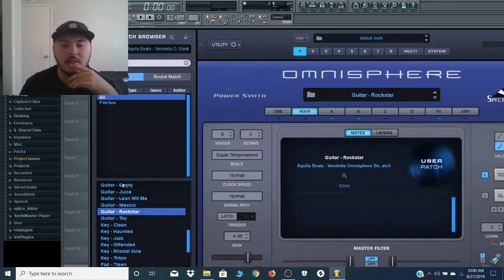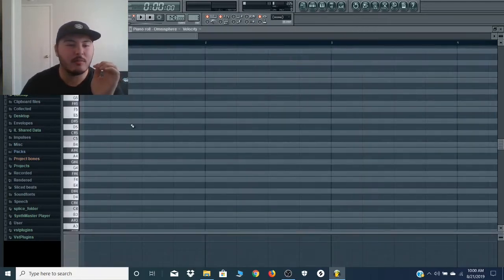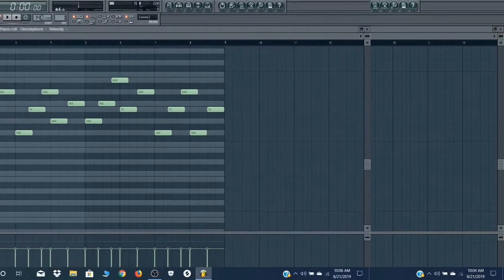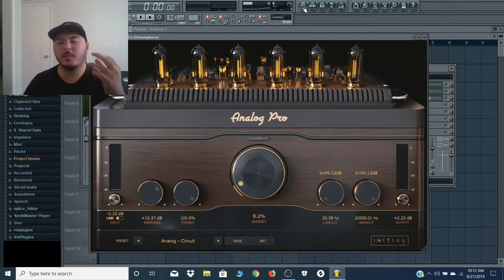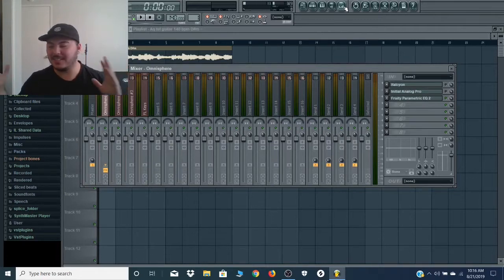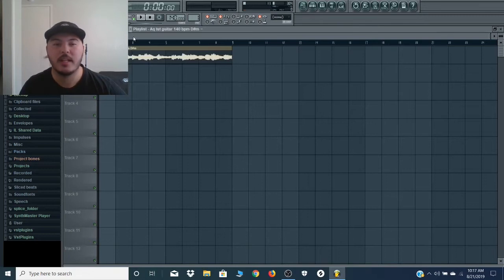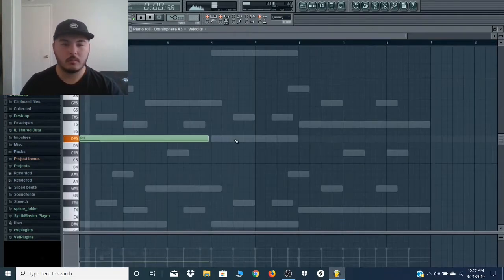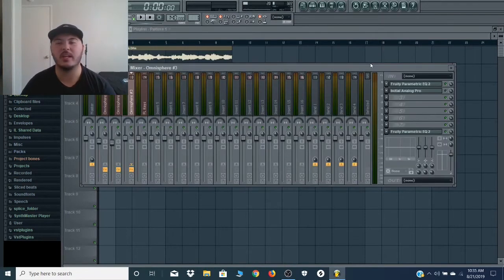HOW TO MAKE A JUICE WRLD BEAT FROM SCRATCH (Making a beat in fl studo)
I'm sorry but there was an issue with my audio that had the crackling and I could not get rid of it. I didn't want to scrap the video so I decided to release it with the cracks.

or.